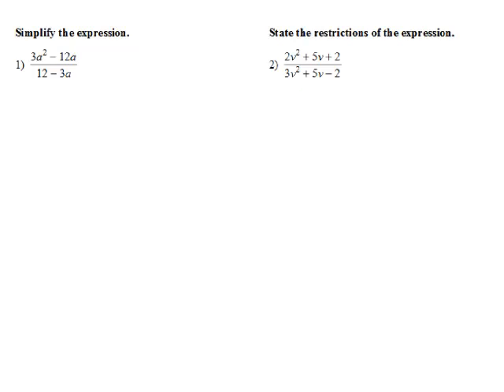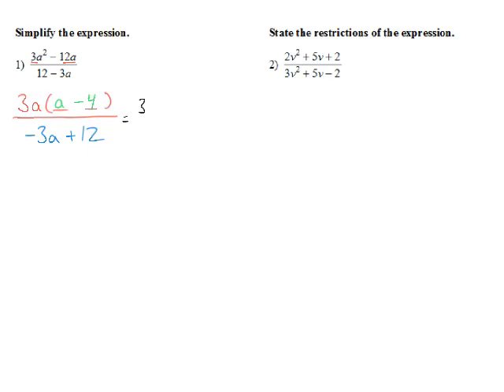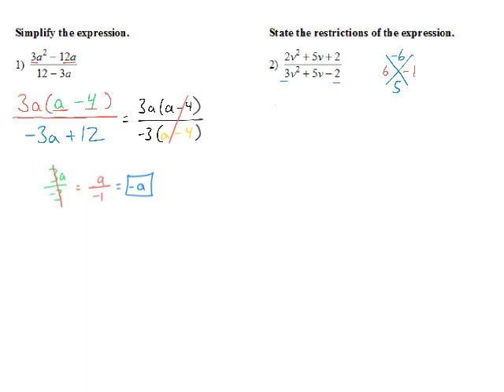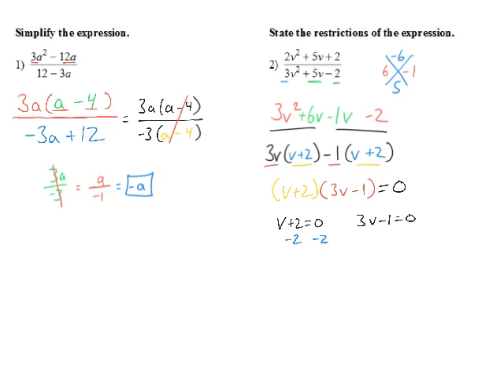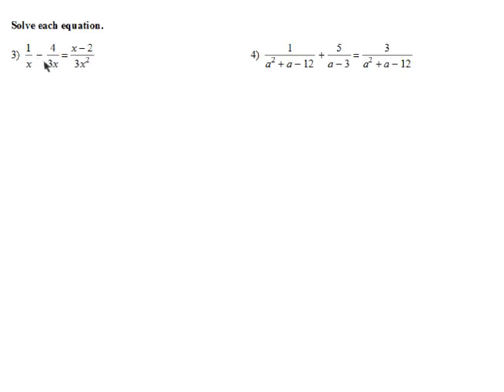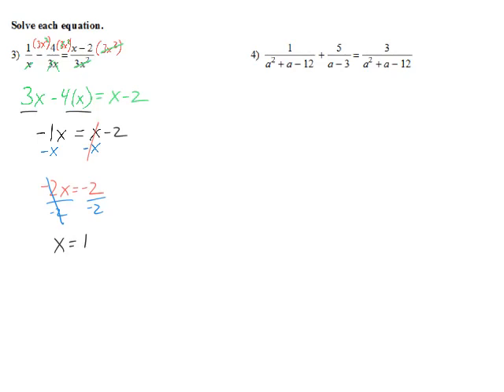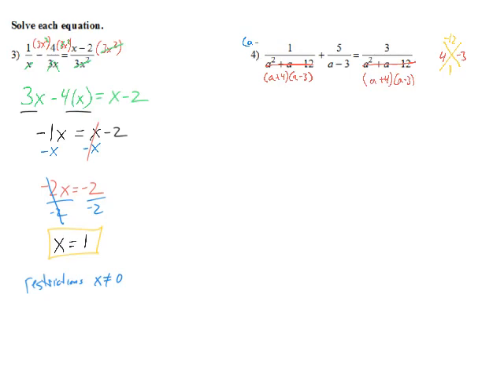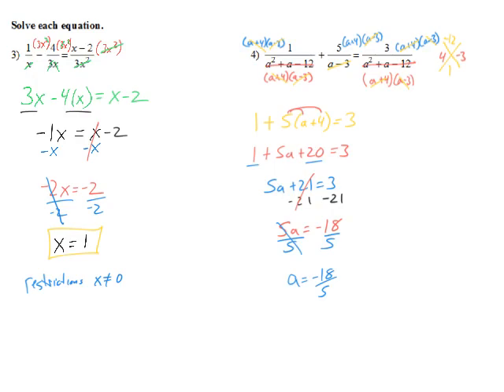Quiz 1 Notes - Rationals